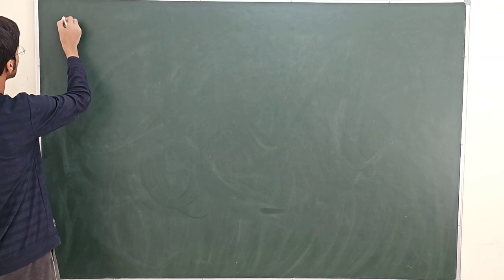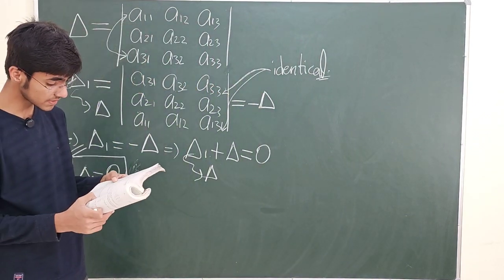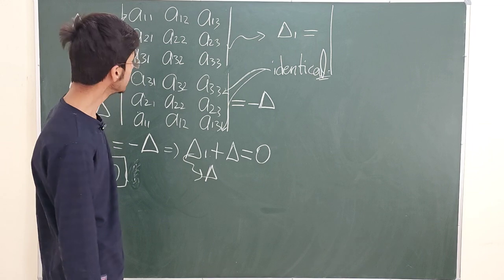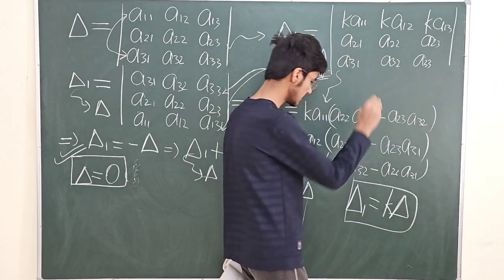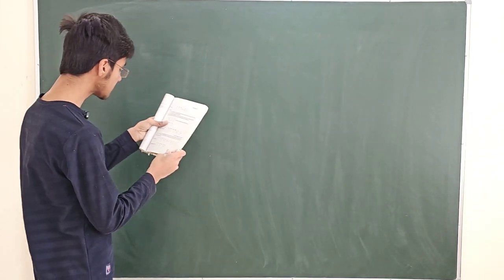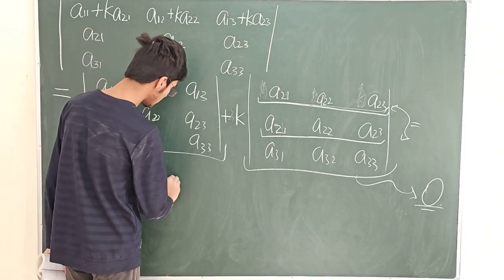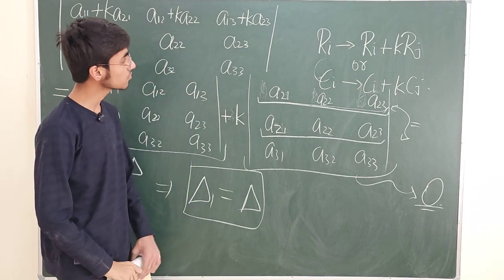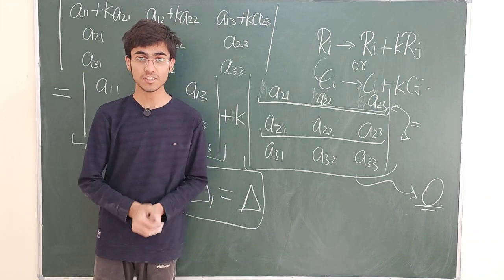Properties of Determinants Part 2|CUET 2024|Mathematics|Sarim Khan